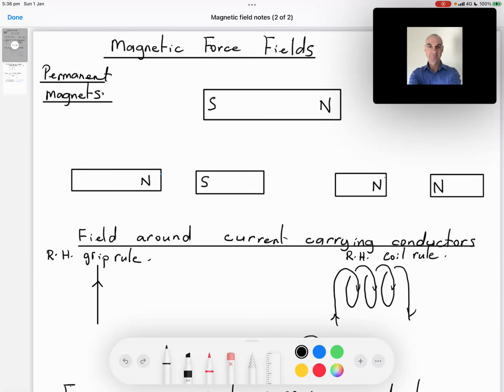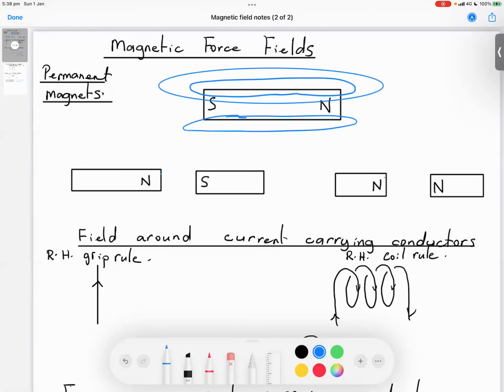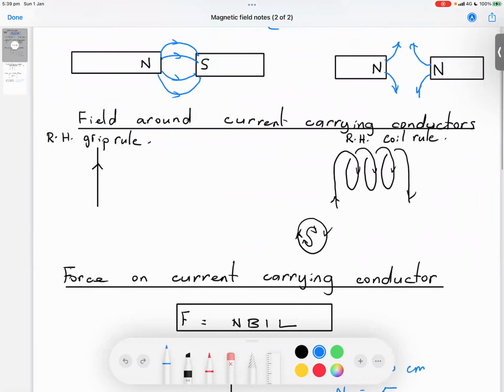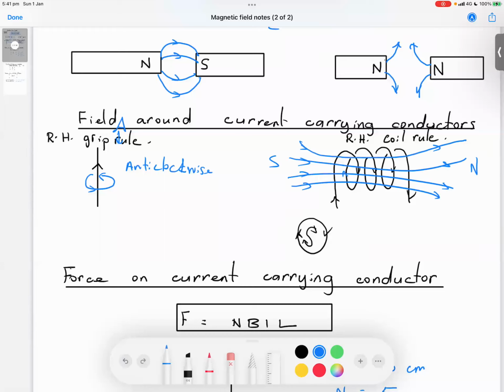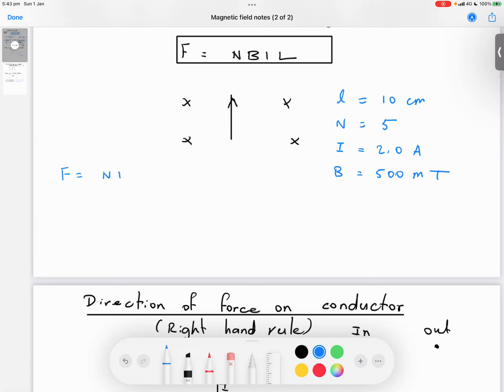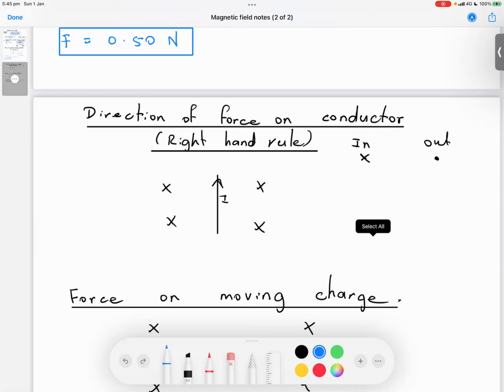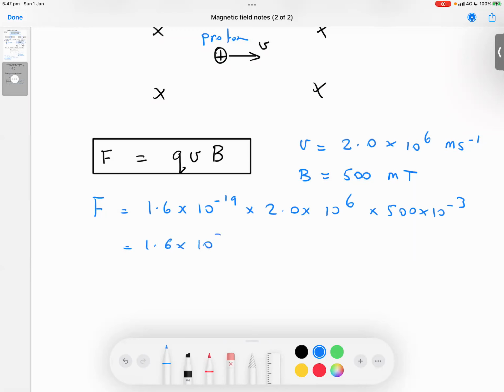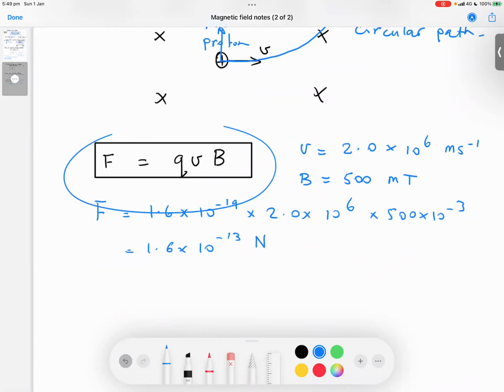Magnetic Force Fields.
This video gives you a concise summary of magnetic fields fundmentals.
You'll get clear on the 5 basic field patterns and 2 real time formula walk throughs.
Use this as a precurser to beginning a chapter on magnetism or a neat summary afterward.